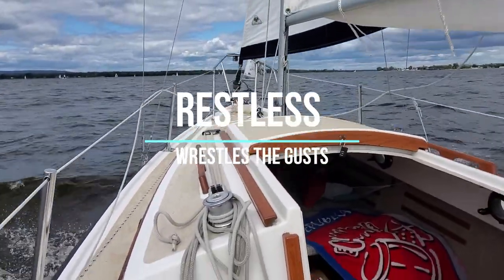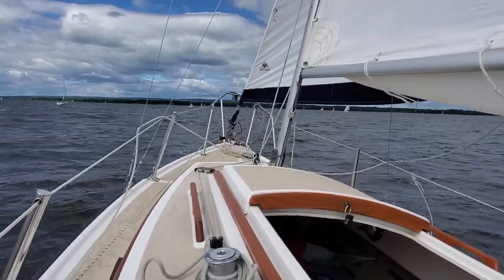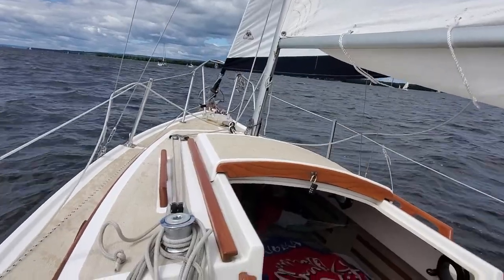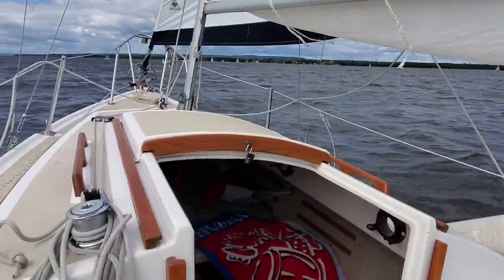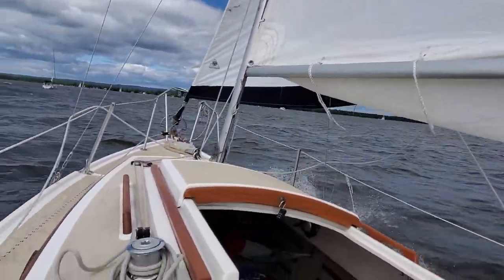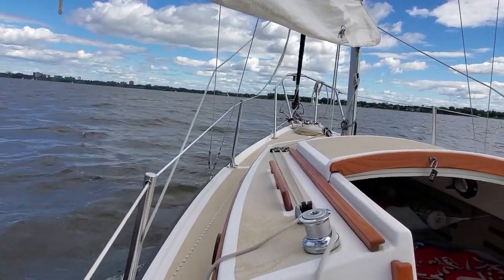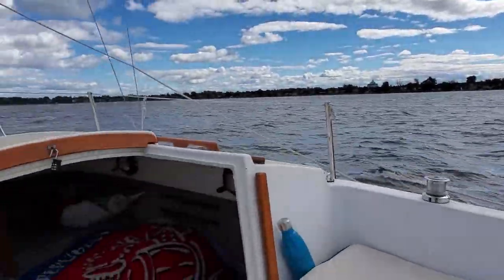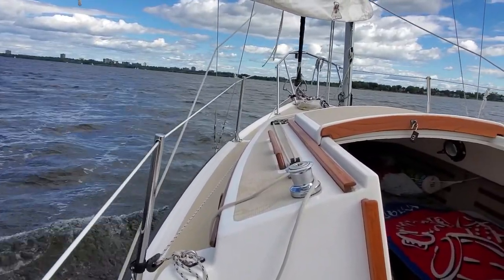Compac 19: "Restless" wrestles the gusts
Out for a day sail on Lac Deschenes (Ottawa River) in 20 knot gusts.  Wild ride, inspiring a new saying: "one hand for the camera, one hand for the main sheet".